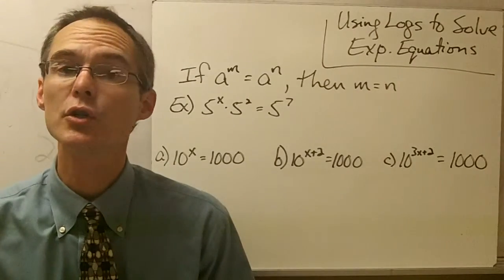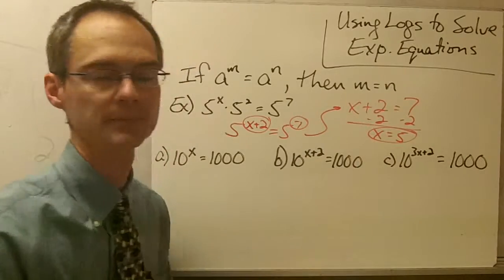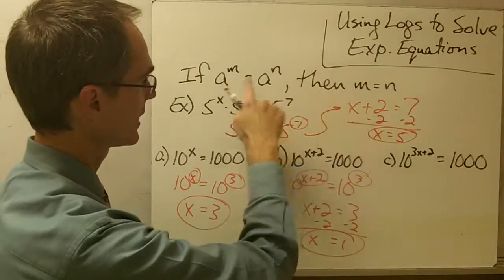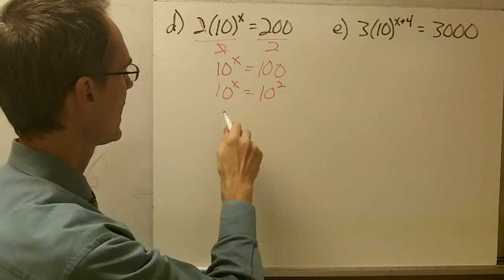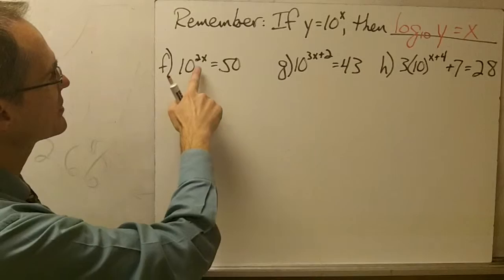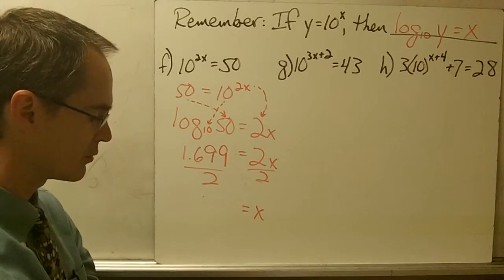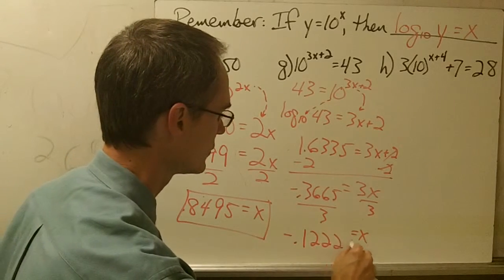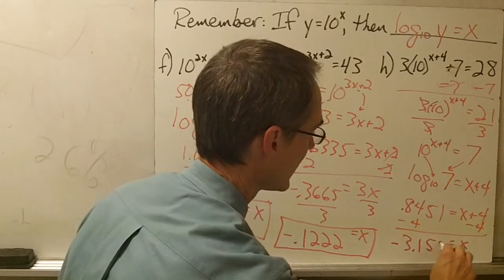Solving Equations Using Logarithms